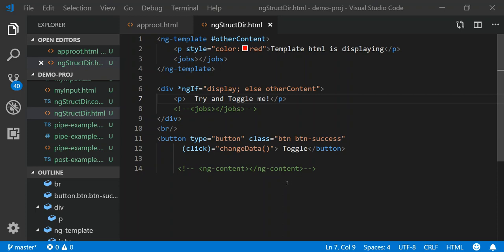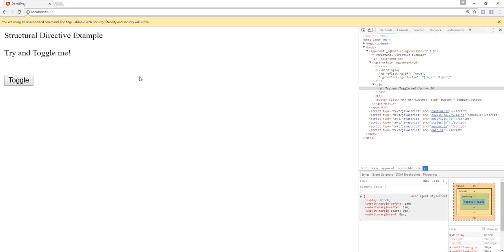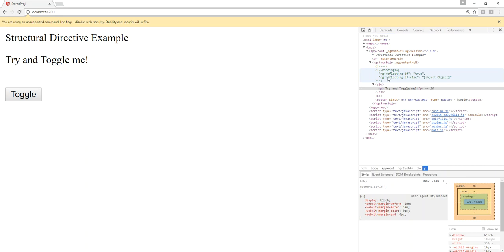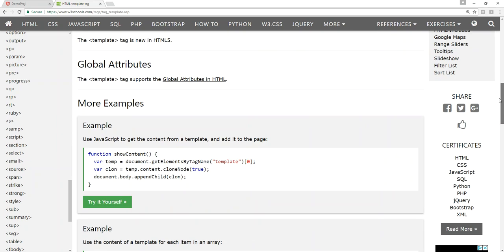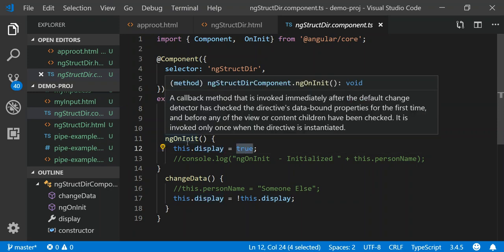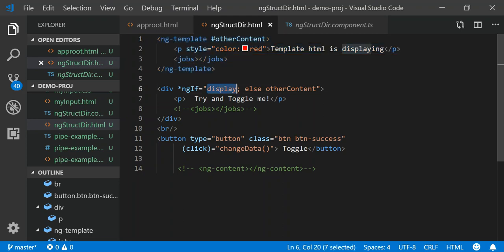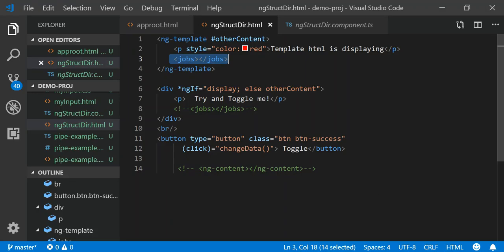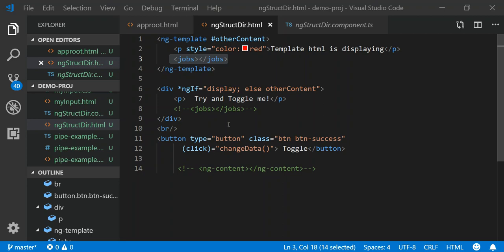Angular 7 - Using ng-template tag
This short video shows how to use the Angular ng-template tag, and presents a use case as to why you'd want to use it.  I demonstrate how ng-template can be used together with the structural directive *if.  The code is below from the video: